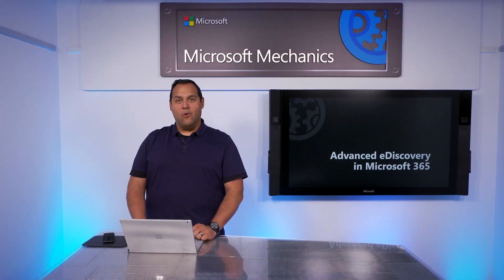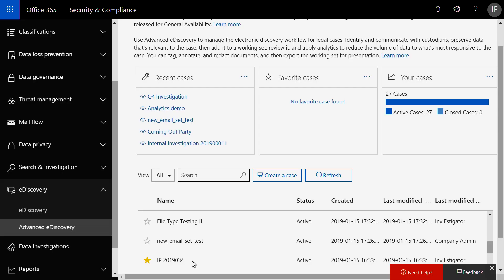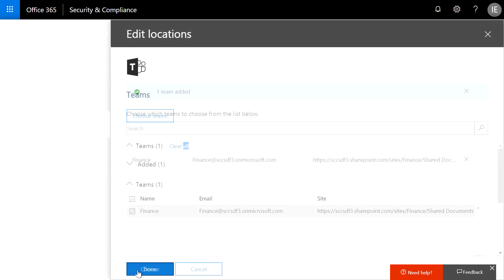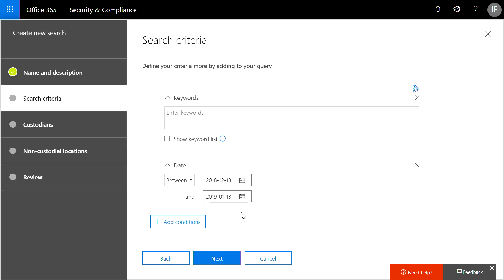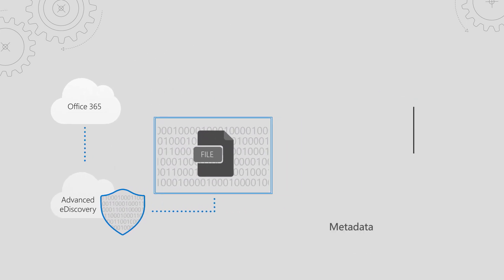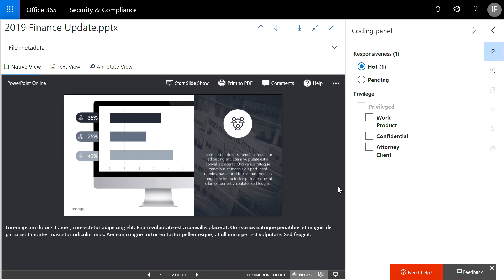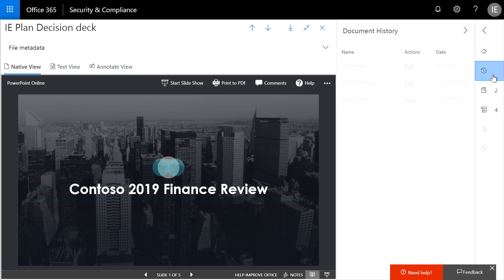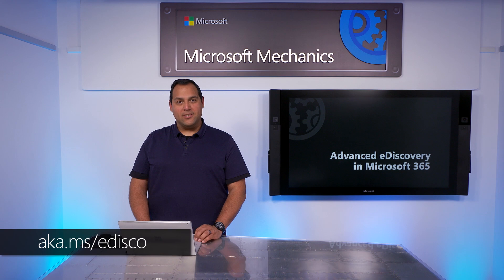Now do more with Advanced eDiscovery in Microsoft 365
Lead engineer Iram Arras takes you on a demo-rich tour of updates to Advanced eDiscovery capabilities for Microsoft 365. See how we’ve streamlined and automated organizational search with a central built-in eDiscovery solution. This allows you to hold, search, and review data as you conduct investigations of any type.